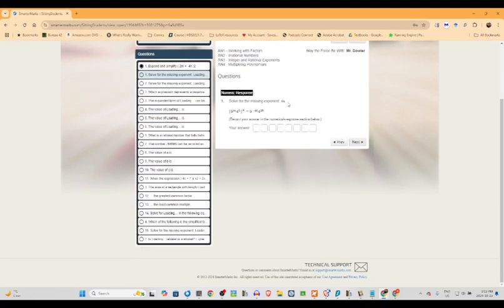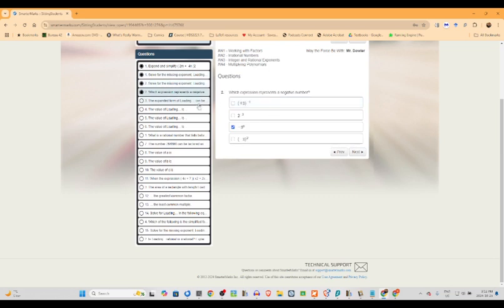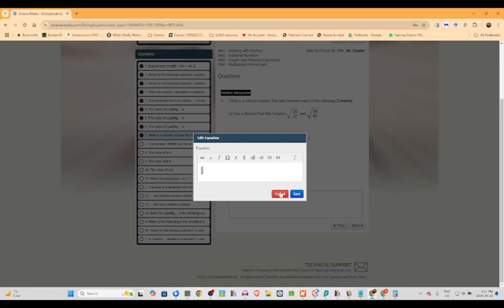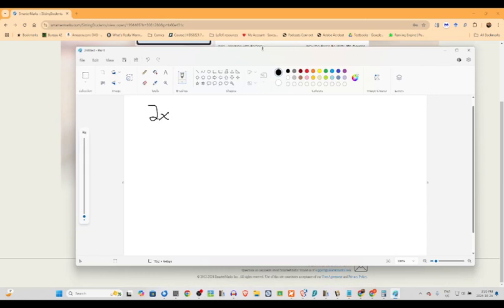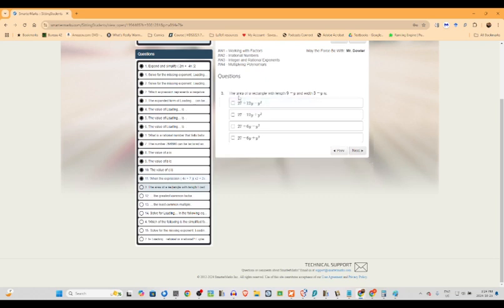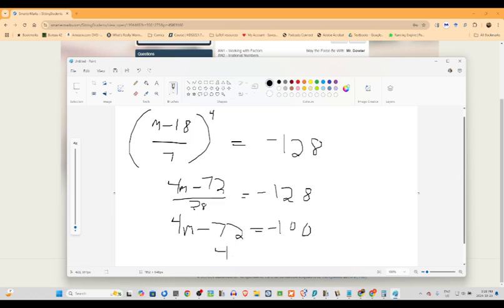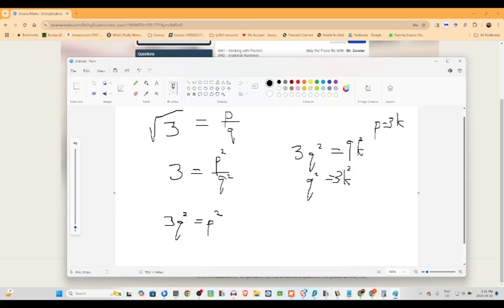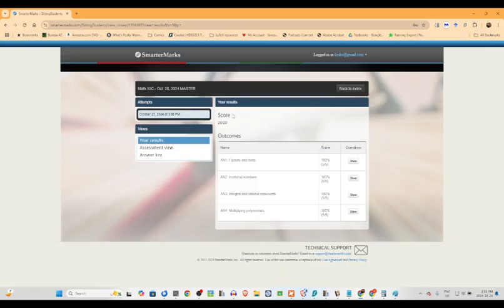Math 10C October 28 assessment solutions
The solutions to all possible questions from our October 28, 2024 assessment set.